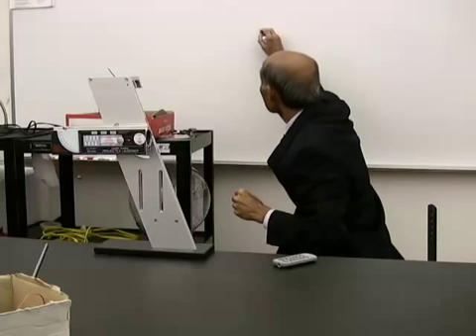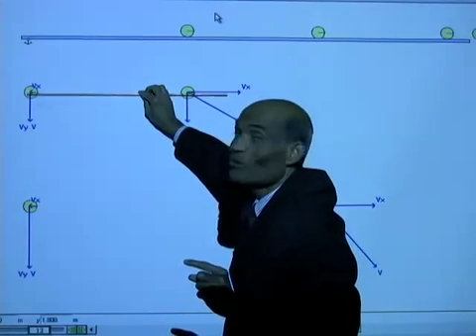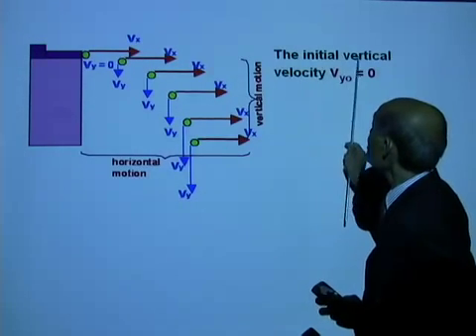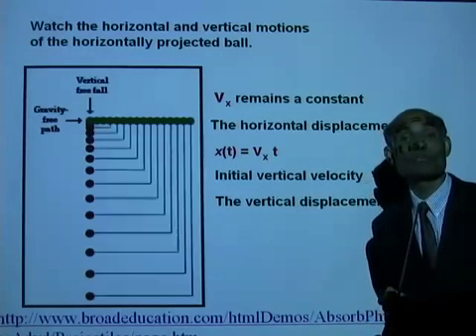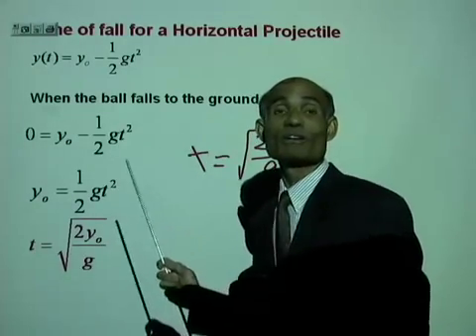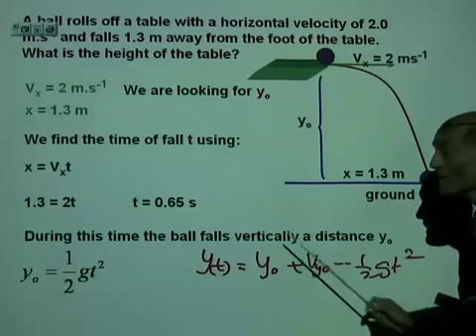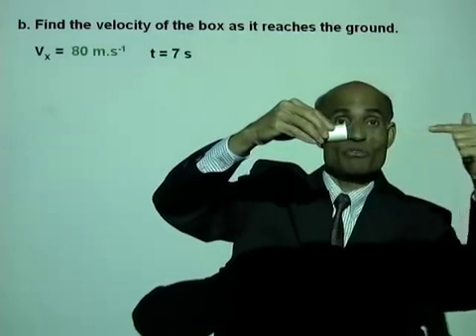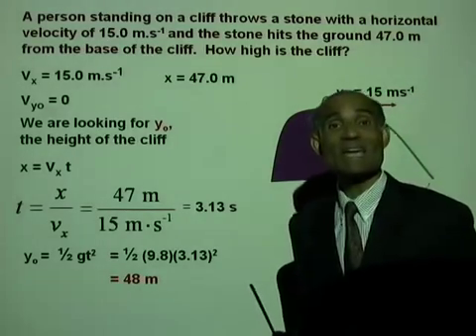PHY2053 Lesson 1 4a Horizontal Projectiles